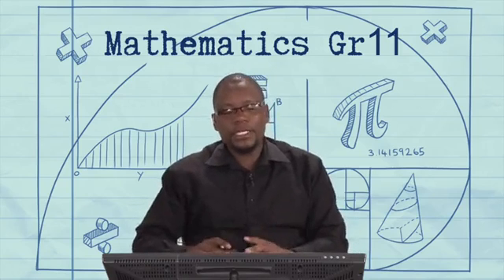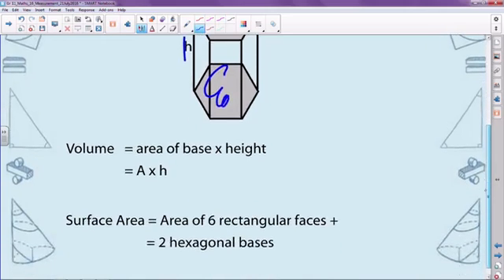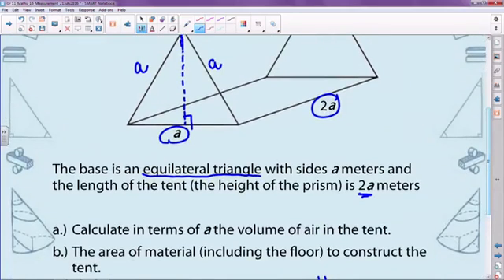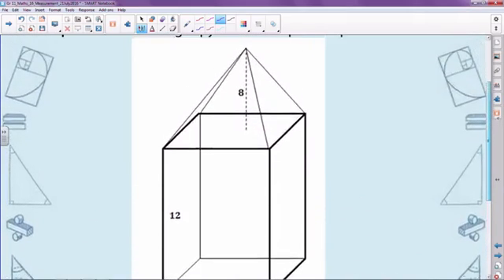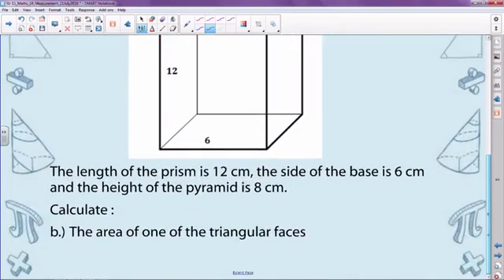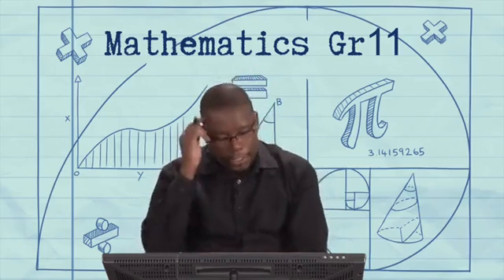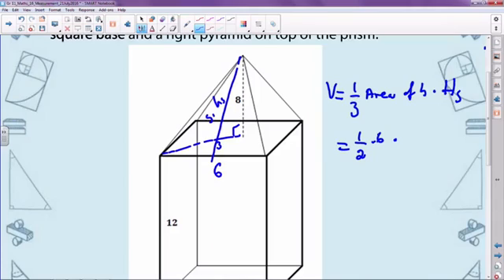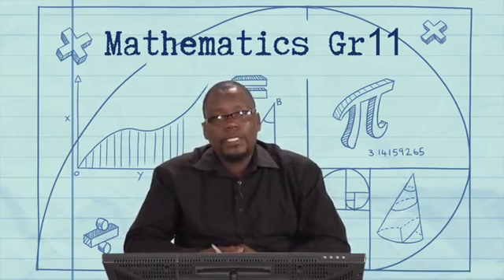1123 Gr11 Maths Measurement